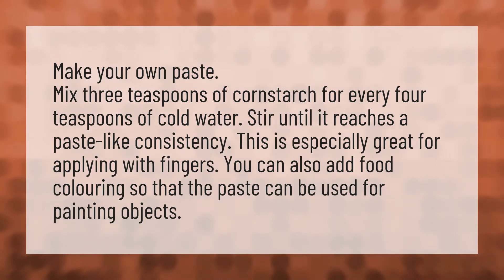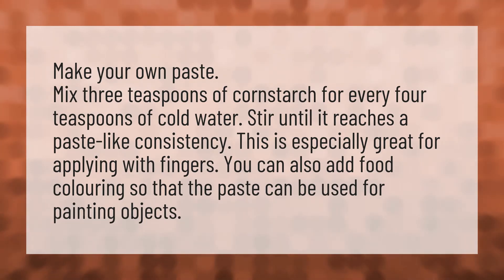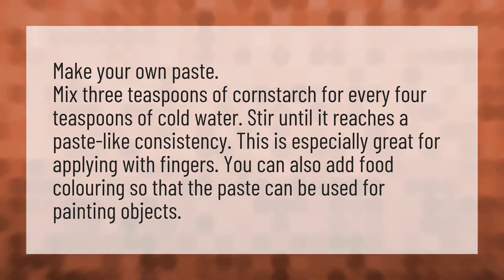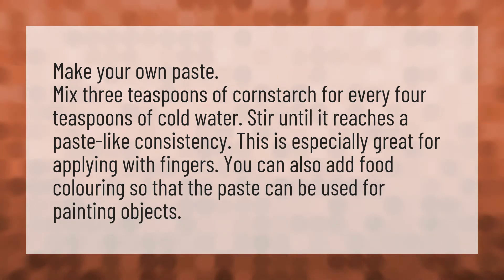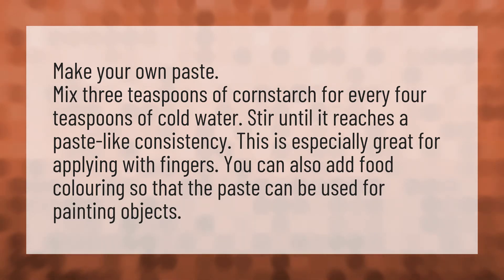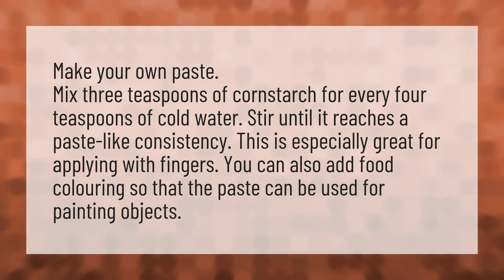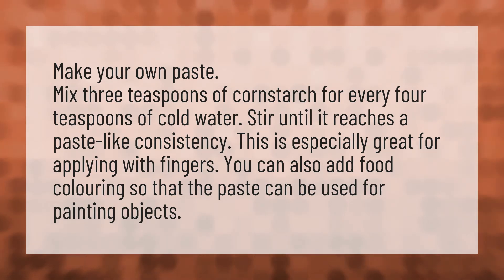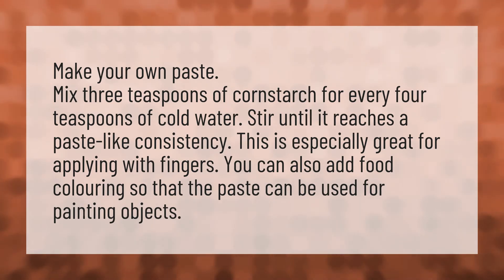Can you make your own cornstarch?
Cornstarch Same Cornflour • Can you make your own cornstarch?